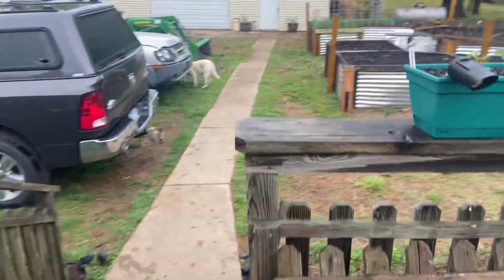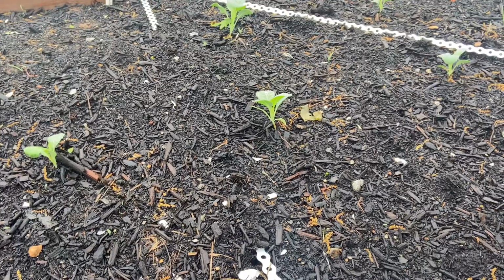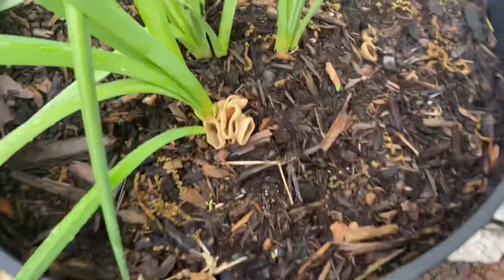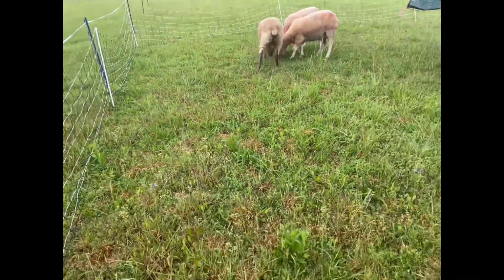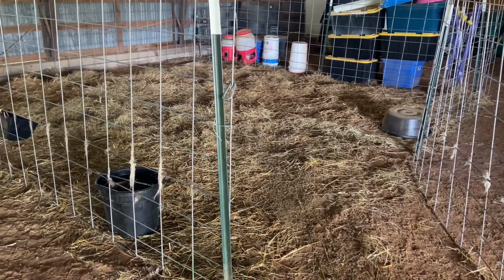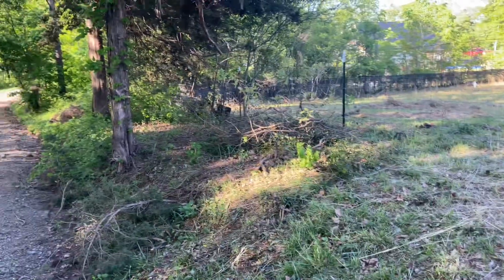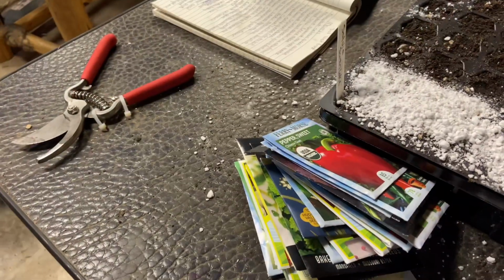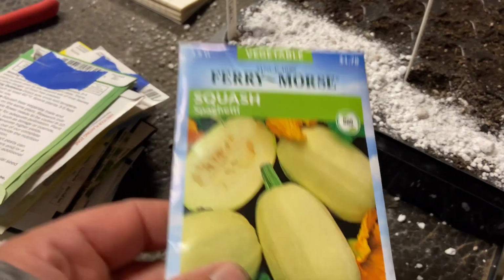Oh what a difference a day makes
It rained so much last night there are seeds sprouting everywhere. It’s another fun packed day on the farm.

My name is Ashley. I’m so glad you stopped in today to say hi. This channel is about my adventures on my five acre homestead up in the ozarks of Arkansas. It took many sacrifices, tears, and beads of sweat to move across the country from Oregon to this beautiful slice of heaven on earth. And I sure hope you will stay awhile and watch us build this farm into a farm that feeds our bodies as well as our souls. Please make yourself comfortable and pull up a chair in my garden, my barn, and my home.